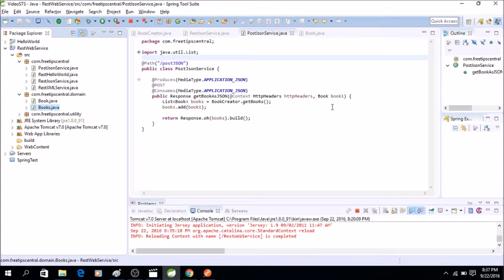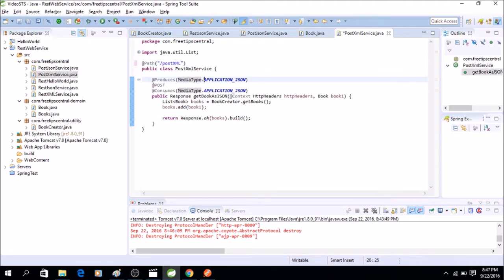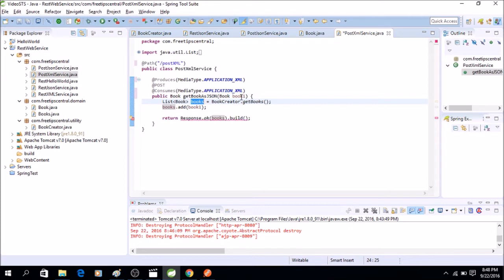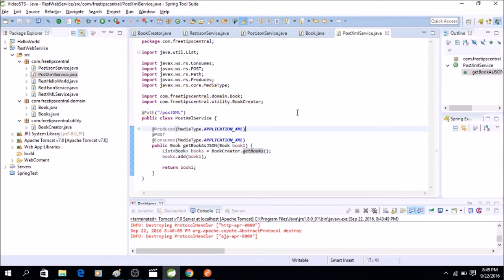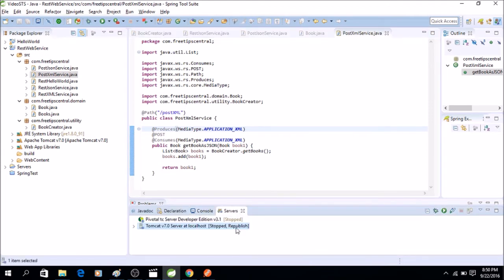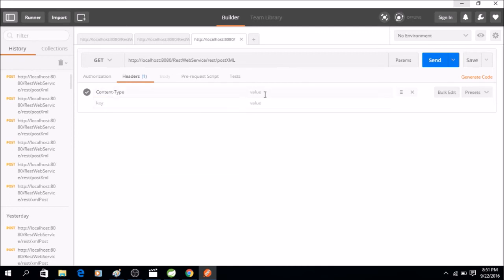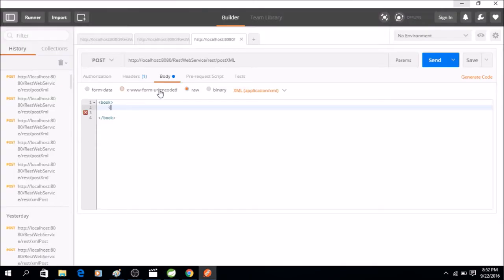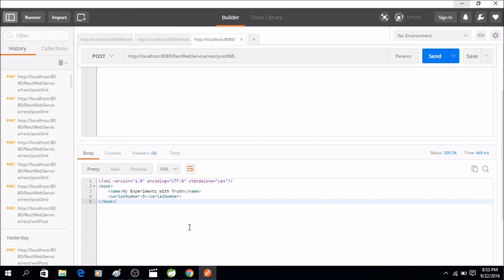Rest Service To Post Xml Data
Learn to create a Jersey REST service for XML data to be submitted using POST method.  To get the text version of this tutorial please